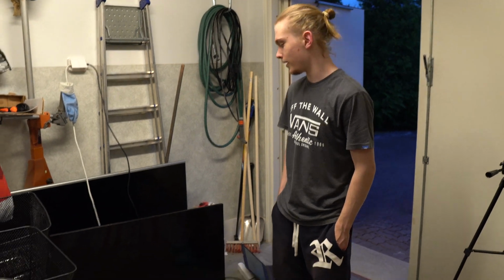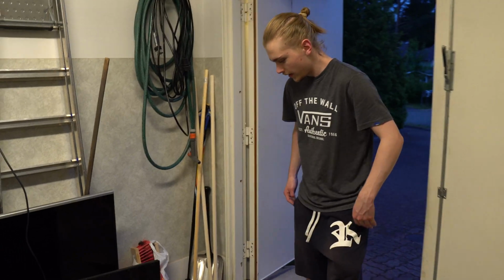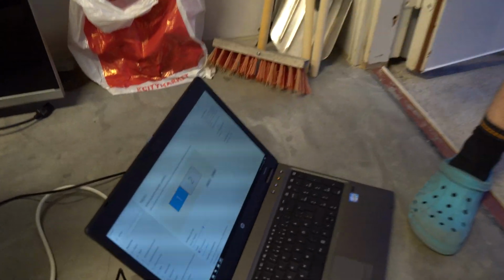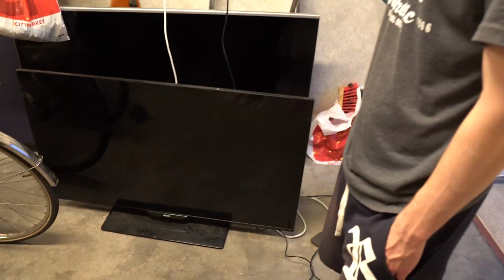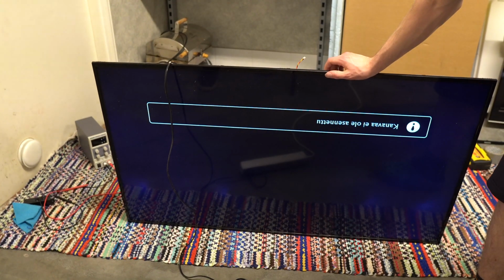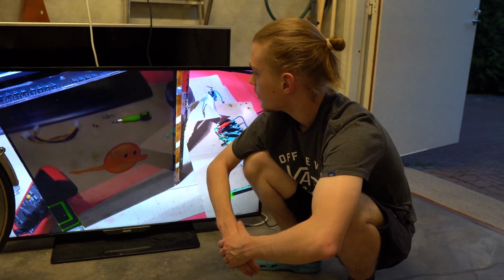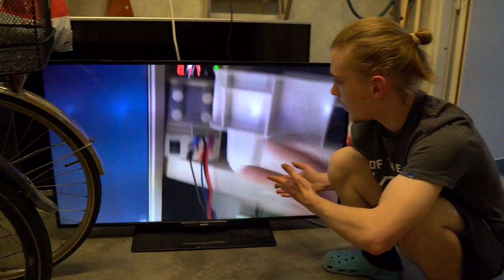How to Fix a Broken TV [No picture/Black screen]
Our Philips TV seems to turn on but has no picture. It seems like a backlight issue, so let's try to fix it as cheaply as possible.